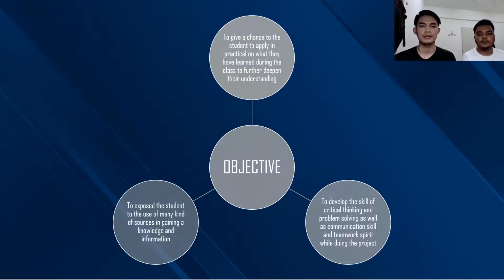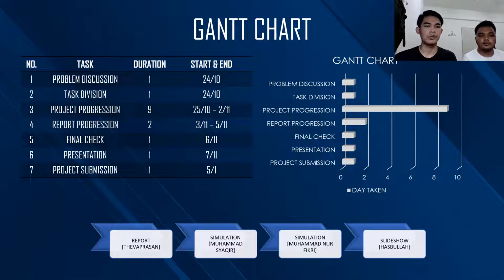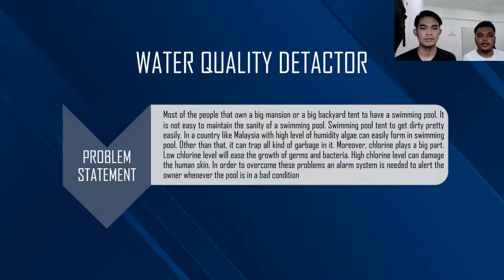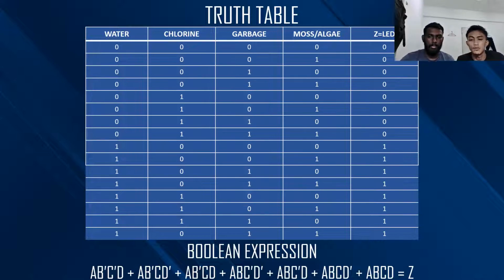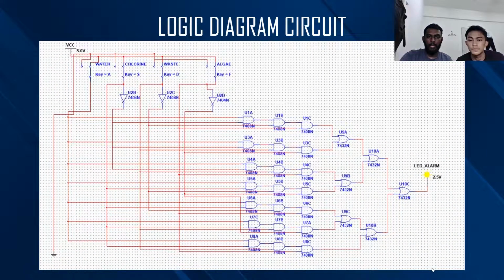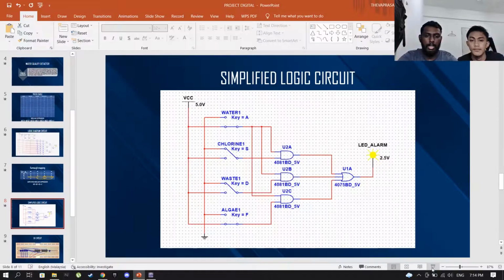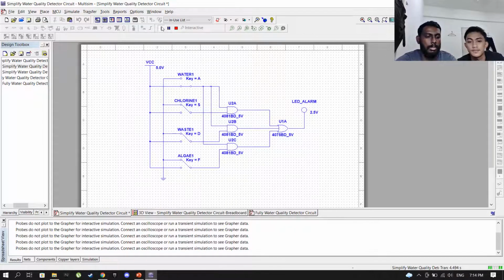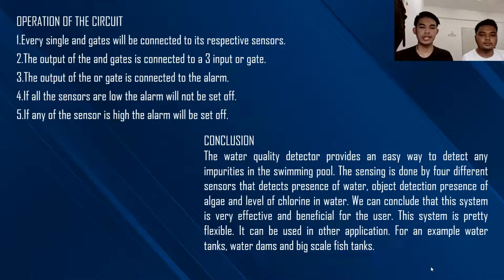Digital Electronic | Water Quality Detector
Done by:
MUHAMAMMAD SYAQIR BIN ABDUL HALIM [B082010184]
MUHAMMAD NUR FIKRI BIN BORHAN [B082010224]
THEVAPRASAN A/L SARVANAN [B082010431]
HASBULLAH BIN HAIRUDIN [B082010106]